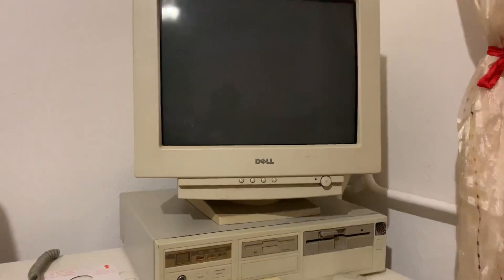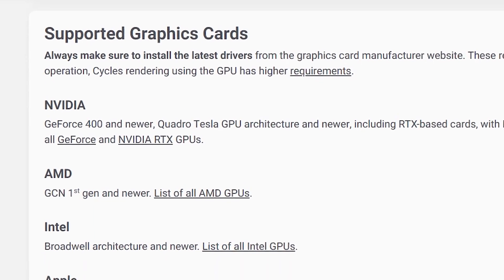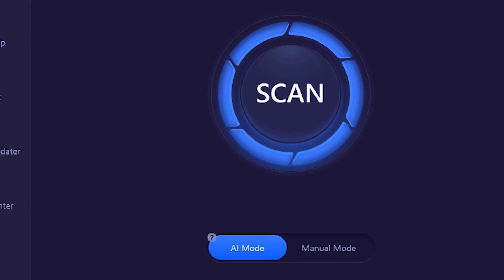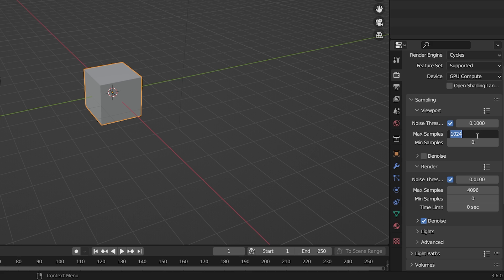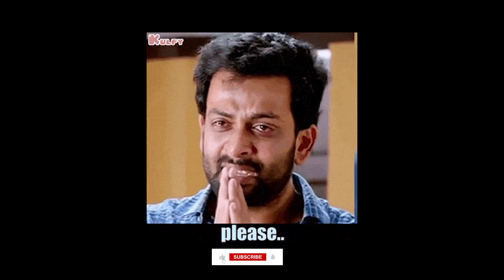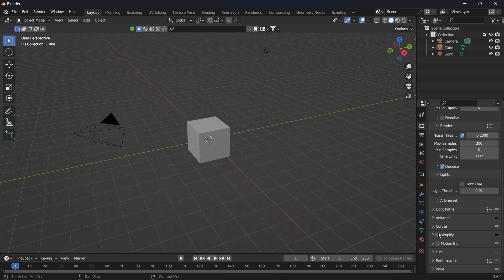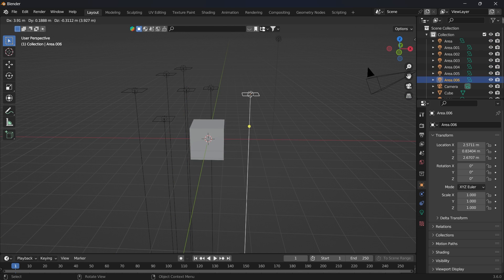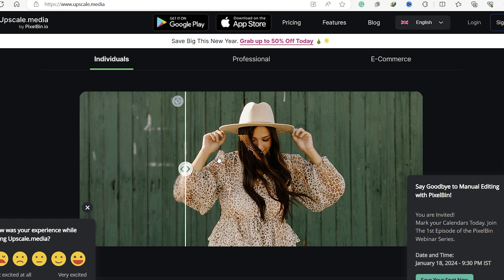Running Blender on my POTATO PC in 2025!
This is a video about how to run Blender Software on a low-end budget PC setup or laptop.